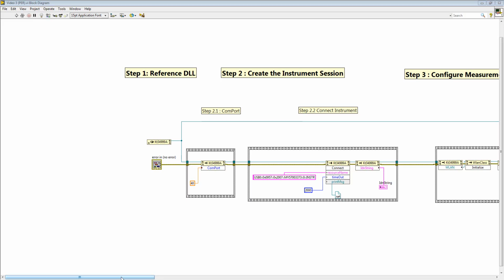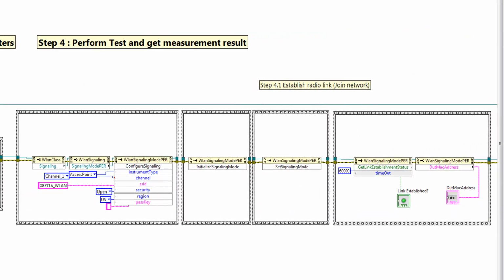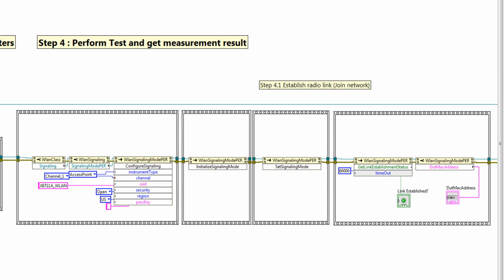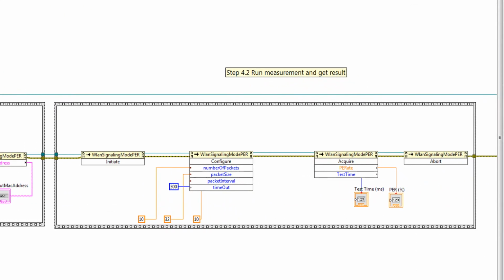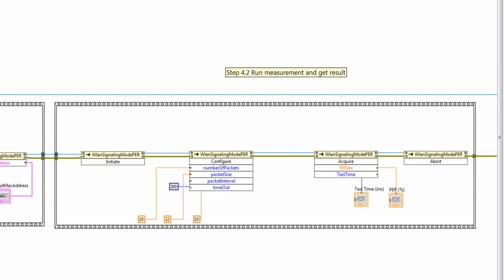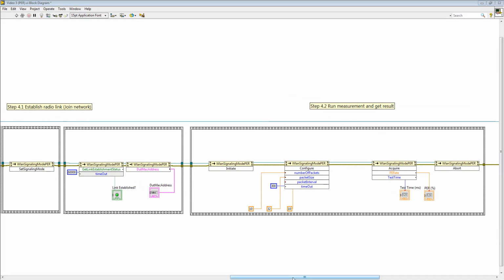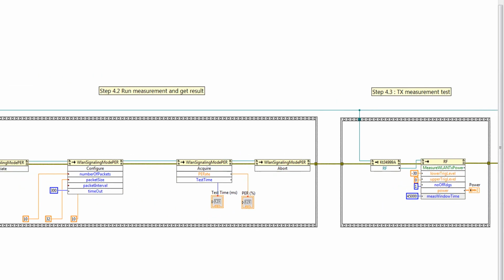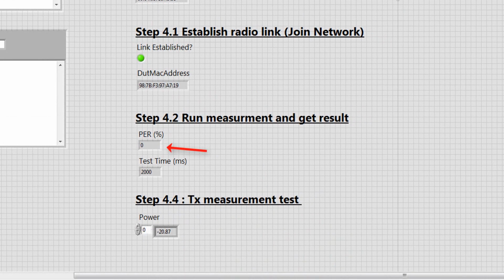Using LabView to Create a Test Program with X8711A – 3c WLAN Test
In this video, we look at the steps used to establish a WLAN radio link and make a wireless LAN RF measurement in LabVIEW, using the Keysight X8711A’s 34999A DLL driver. This is the third and final part of the “Using LabVIEW to Create a Test Program with the X8711A IoT Device Functional Test Solution” series.

The example codes demonstrated in the video is available for download from X8711A’s FAQ
Download contains updated examples using the new 34999A driver revision and may be slightly different than the video.